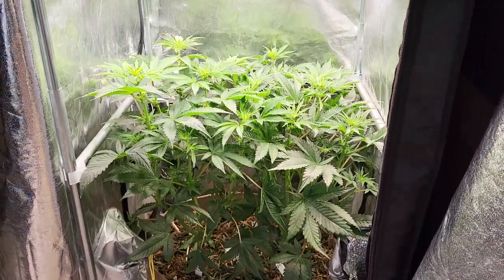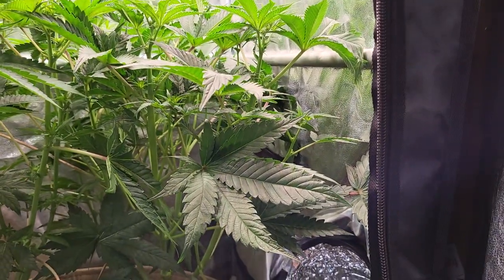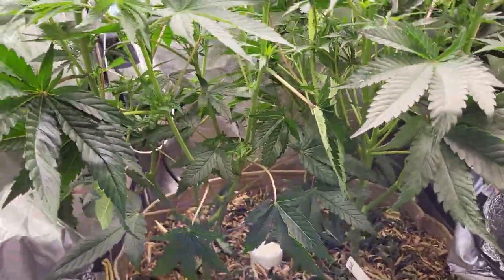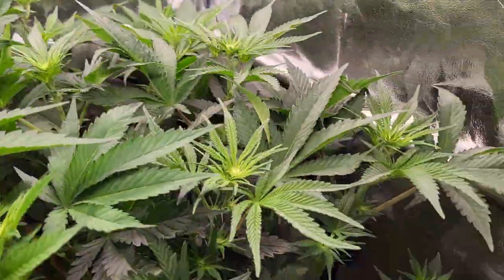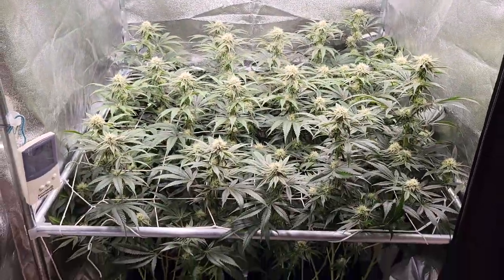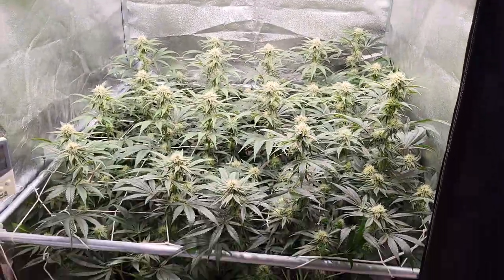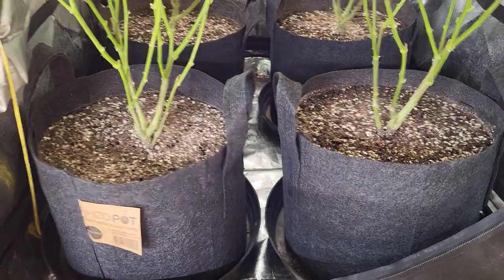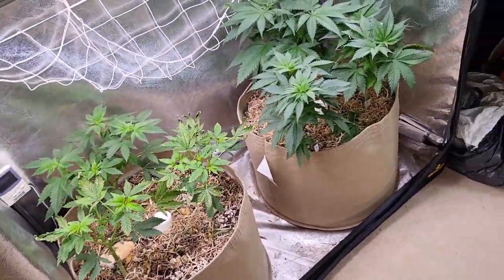Gorilla Cookies, Master Kush & Orange Juice, Garden Update #4